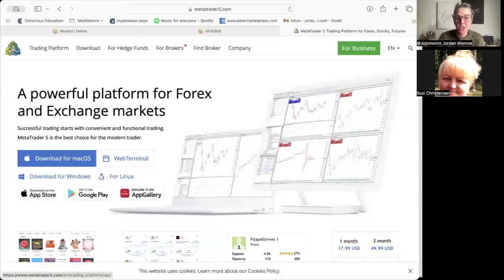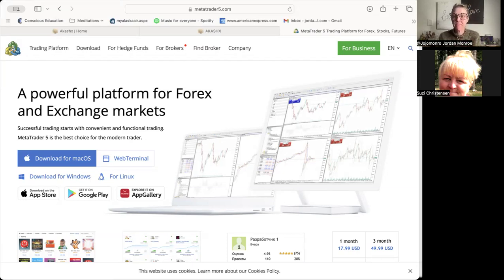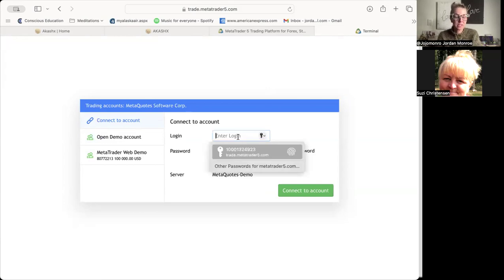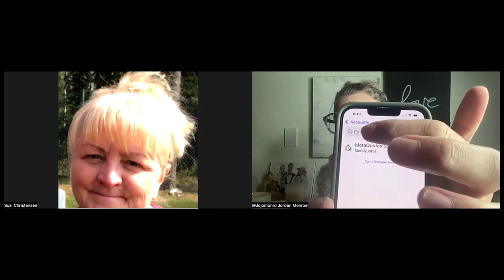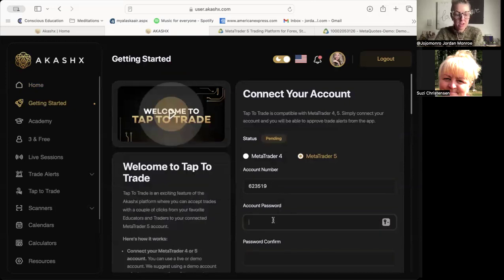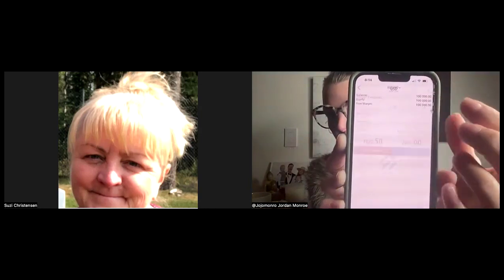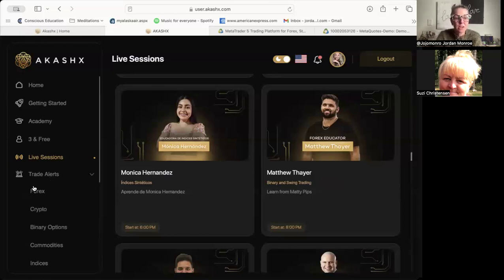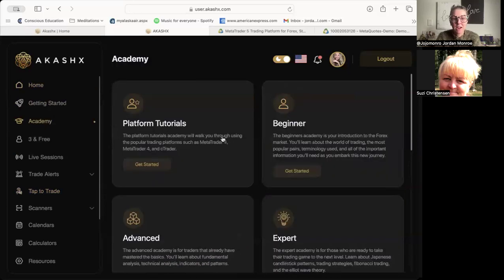Akashx Set Up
How to get Akashx Account
How to use Brand Bucks to get discount
How to get aand link Meta Trader 5 App and Desktop
How to sync Ox Securities to Akashx Account